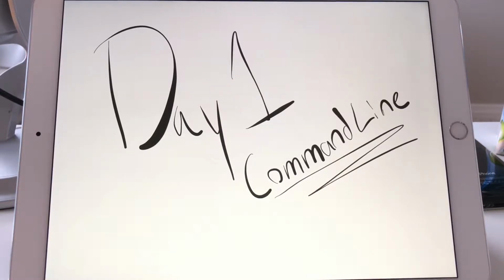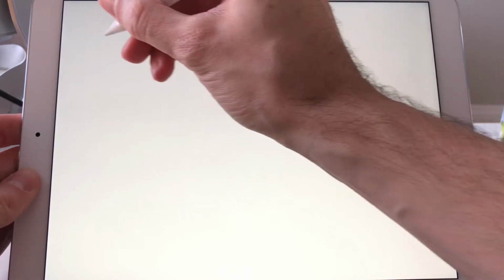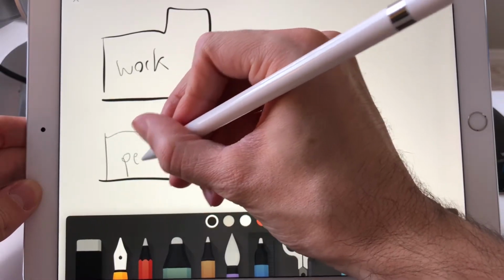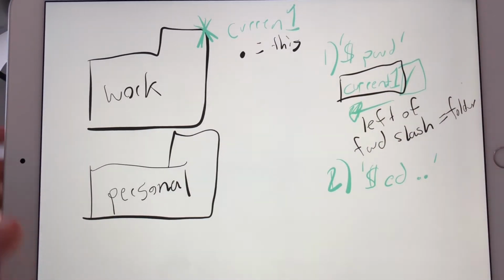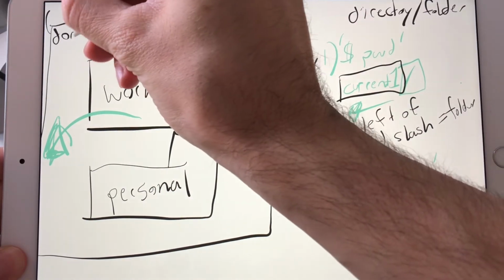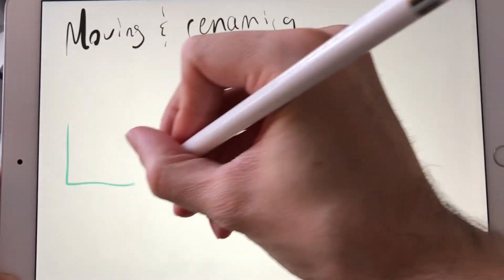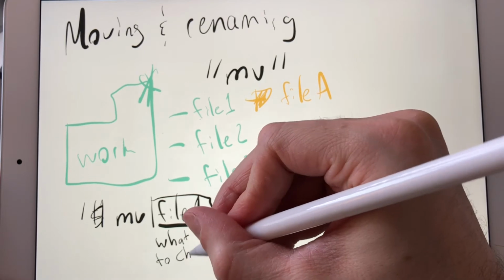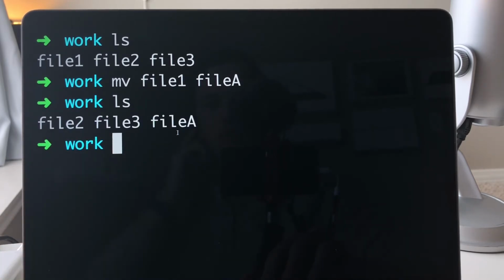3 ways to start with command line